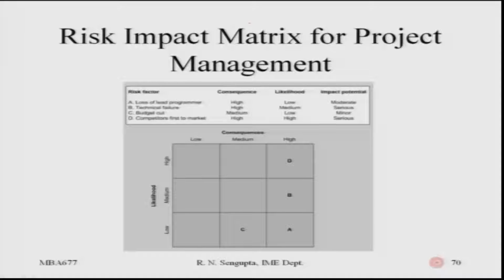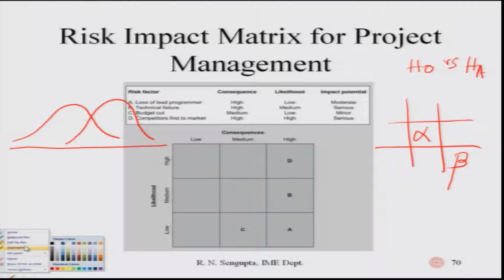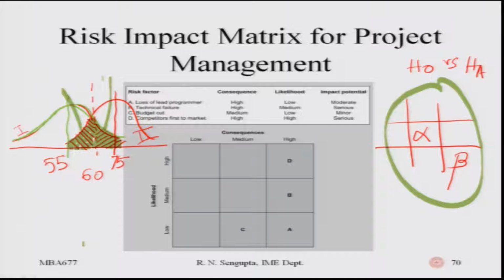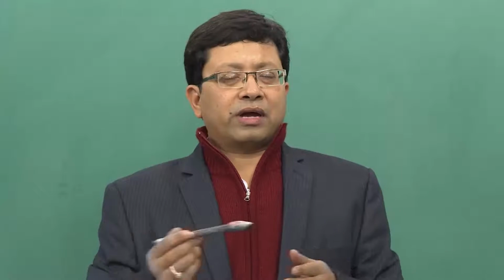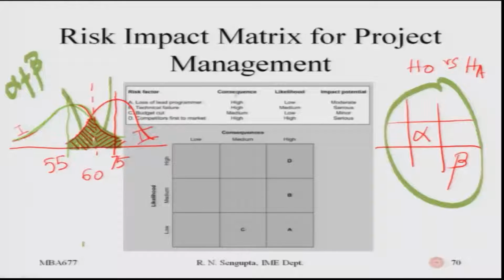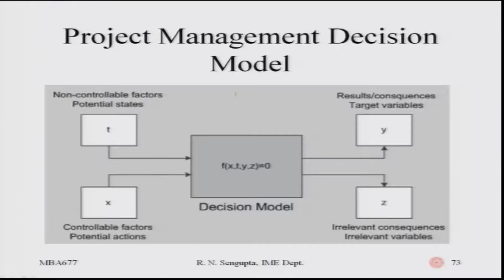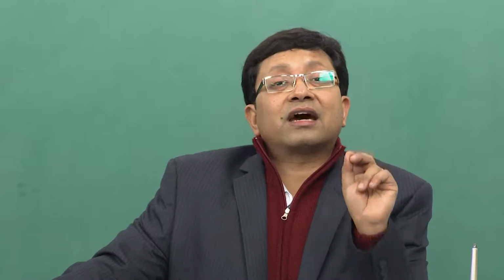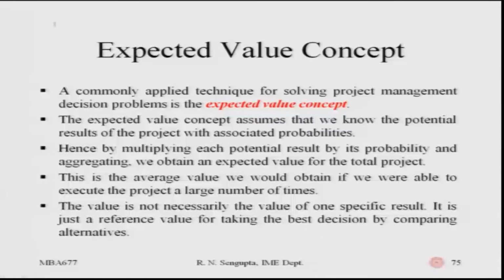Project Risk Management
a) Risk Identification-Risk Impact Matrix
 b) Strategies to eliminate risks
 c) Project Management decision Process/ model
 d) Introduction to Expected Value Concept

 To access the translated content:
1. The translated content of this course is available in regional languages.
 2. Regional language subtitles available for this course
 To watch the subtitles in regional languages:
 1. Click on the lecture under Course Details.
 2. Play the video.
 3. Now click on the Settings icon and a list of features will display
 4. From that select the option Subtitles/CC.
 5. Now select the Language from the available languages to read the subtitle in the regional language.